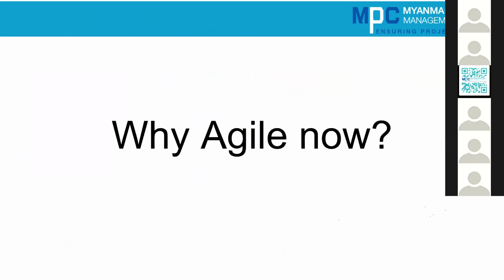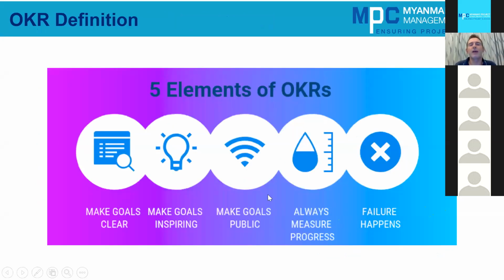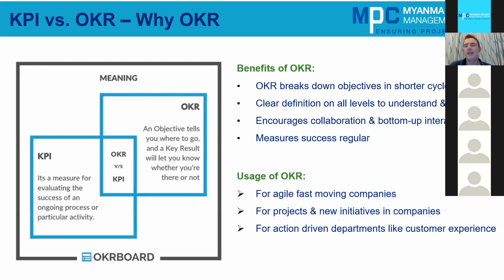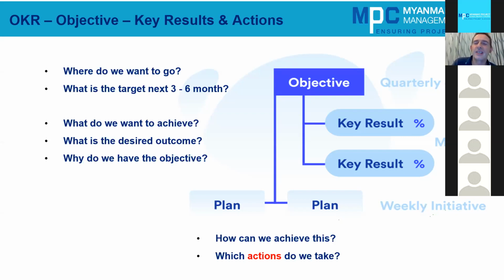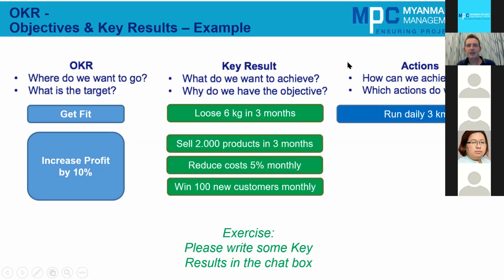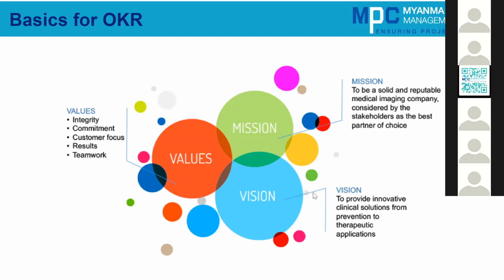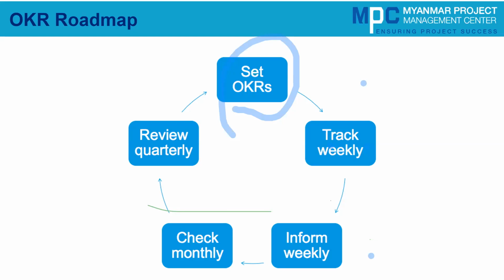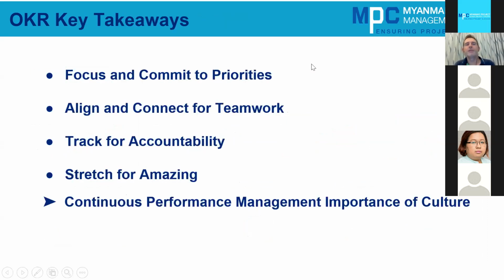Webinar - Objective and Key Results (OKR) Introduction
Myanmar Project Management Center partnered with Mr.Carsten Ley to present an OKR Webinar.

Carsten presented from Vietnam via Zoom, breaking down the barriers of travel restrictions and isolation to bring us the framework that has contributed to Google’s hard-earned success.